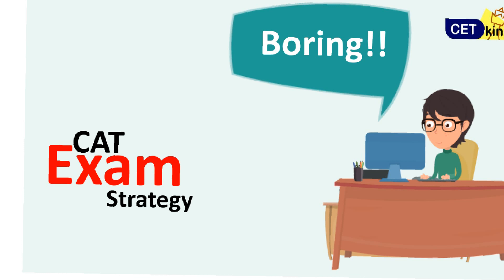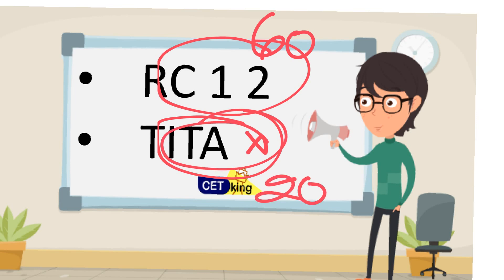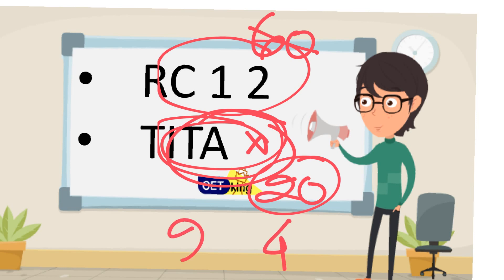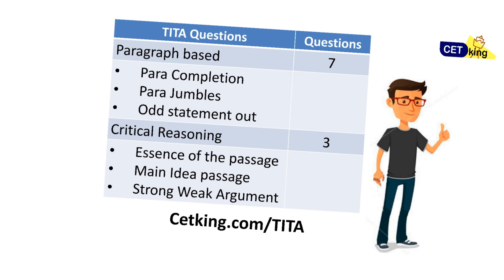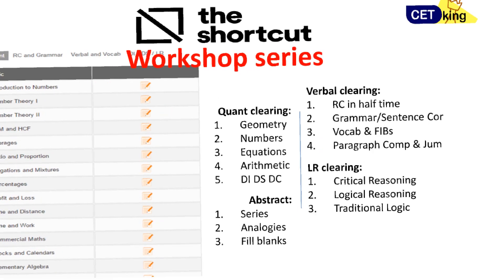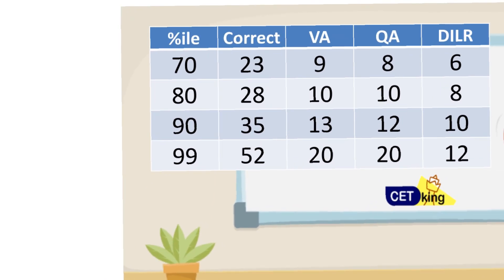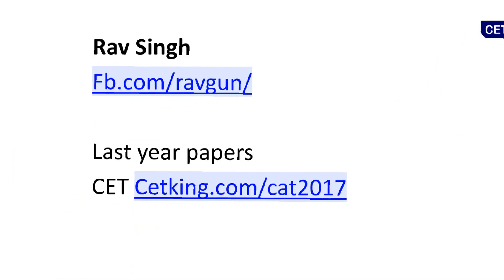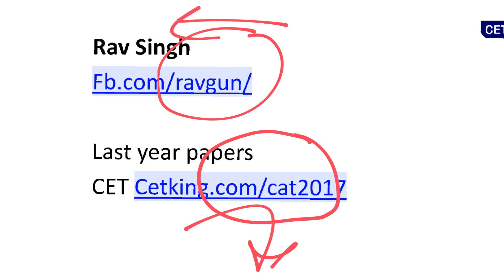CAT 2018 verbal section strategy. Attempts Accuracy and Planning